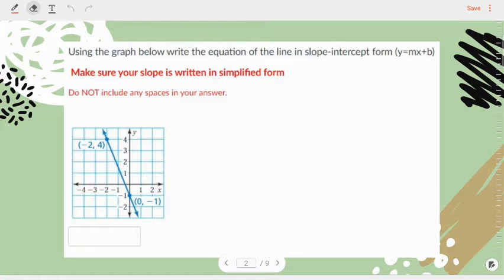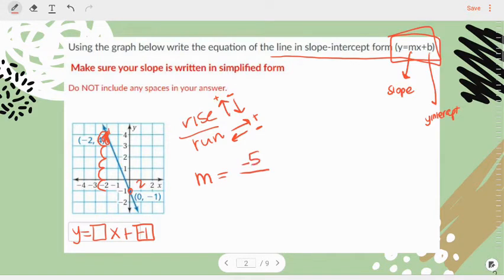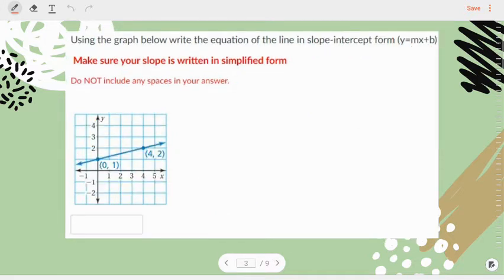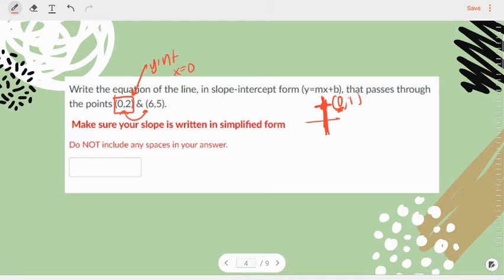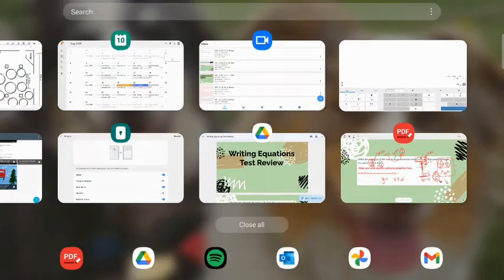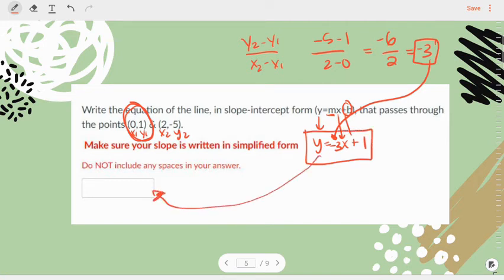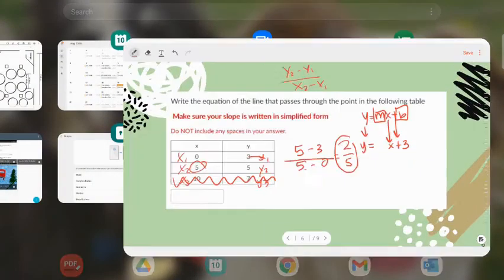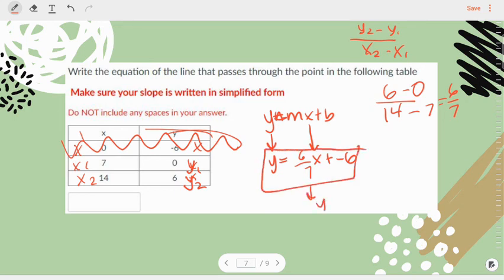Writing Equations Test Review